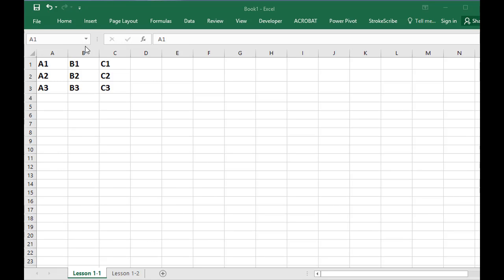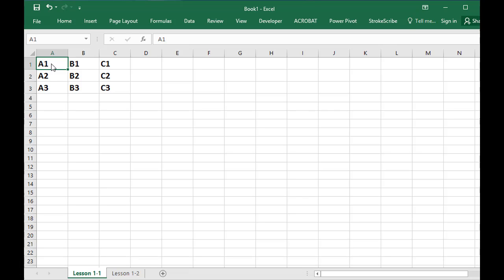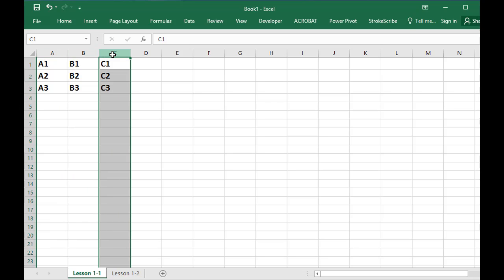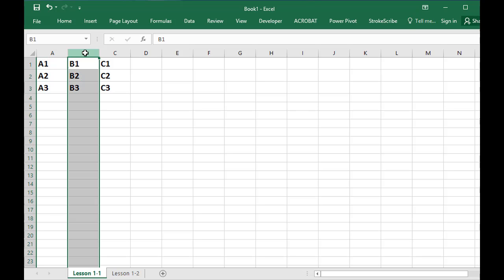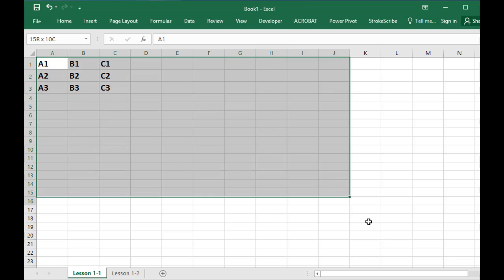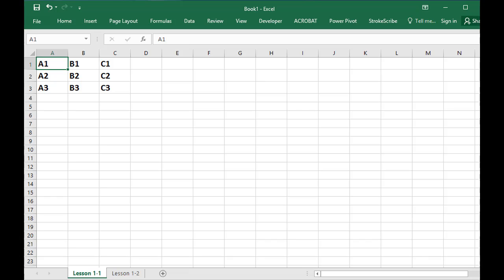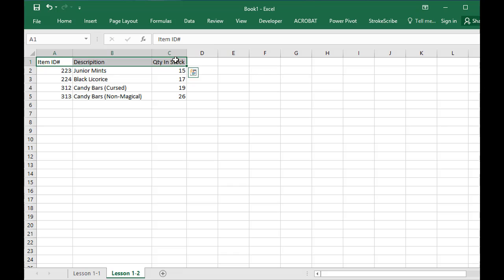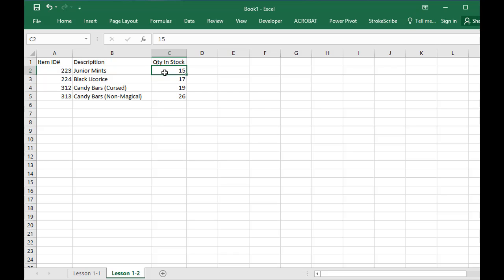What is Excel and what is it used for?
The place to start if you've never even opened Excel before.   Explains what a spreadsheet is & some very basic terms.